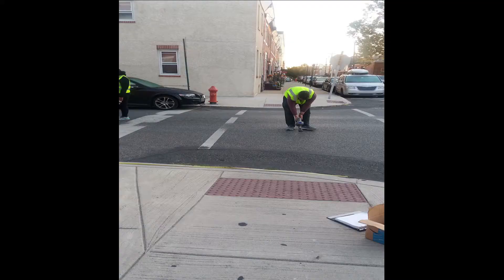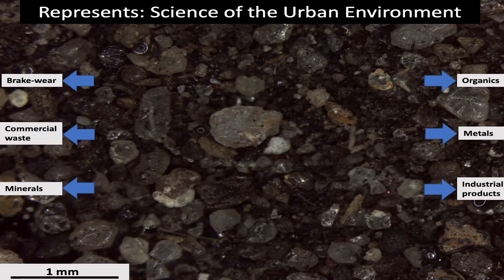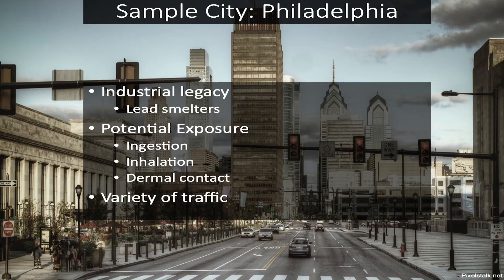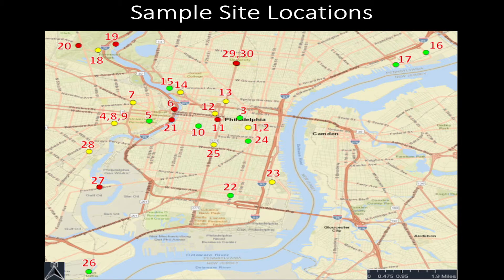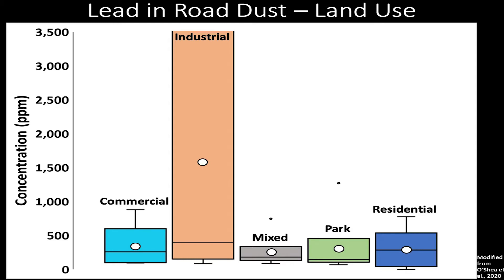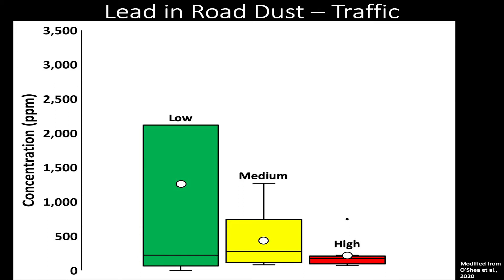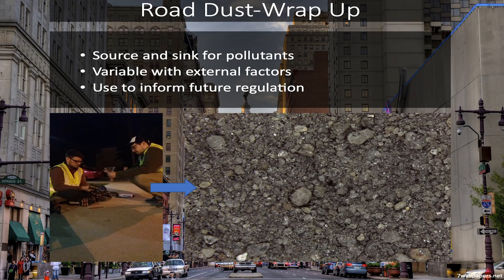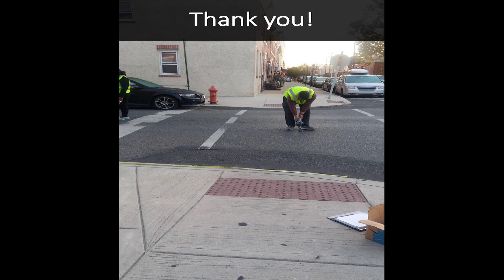Grad BEN Talks 2020 | Michael O'Shea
Michael O'Shea
Earth & Environmental Science
"Urban Road Dust: Investigating Philly's Street Gunk as Both Source and Sink for Pollutants"

GRAD BEN TALKS
Friday, February 21, 2020
Irvine Auditorium, Amado Recital Hall

A day of TED Talk-style presentations by Penn Arts and Sciences graduate students representing the humanities, social sciences, natural sciences, and professional master’s programs. Each student presented a 10-minute talk to an audience of undergraduates, faculty, staff, and fellow graduate students. Judges selected winners in each of the four categories, and each winner received a $500 cash prize.